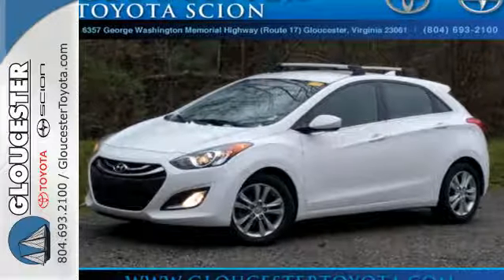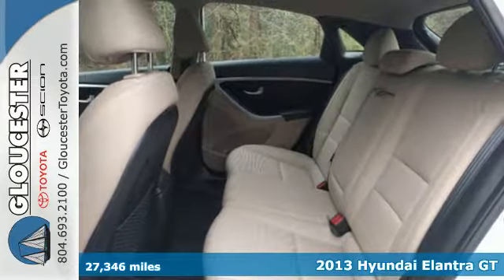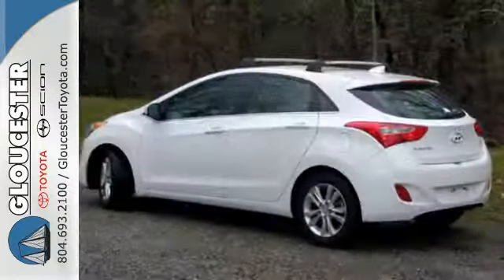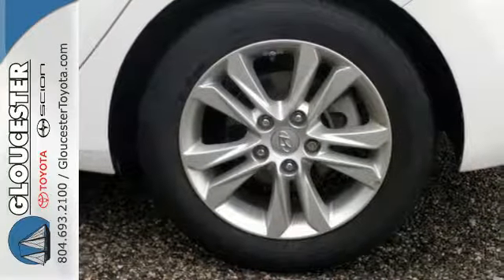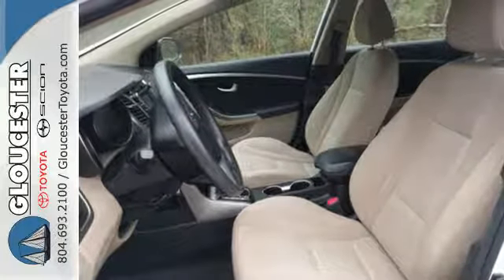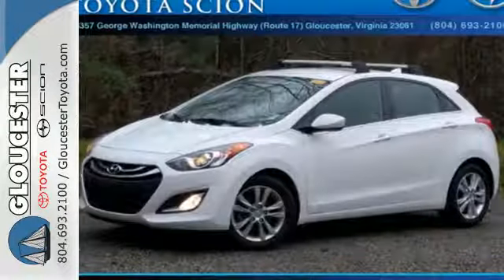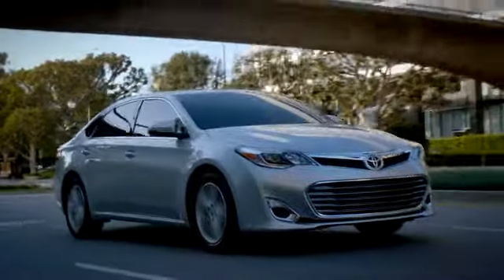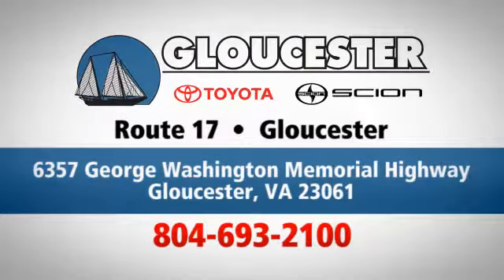Used 2013 Hyundai Elantra GT Gloucester, VA P8133 - SOLD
Year: 2013
Make: Hyundai
Model: Elantra GT
Trim: Base
Engine: 1.8L 4 cyls
Transmission: Automatic 6-Speed
Color: Monaco White
Interior: Beige w/Premium Cloth Seating Surfaces or Leather
Mileage: 27346
Stock #: P8133
VIN: KMHD35LEXDU033658
2013 Hyundai Elantra GT Monaco White Priced below KBB Fair Purchase Price! CARFAX One-Owner. Bluetooth Hands-free CD Player Cruise Control Heated Seats Keyless Entry Power Locks Power Windows Premium Wheels Steering Wheel Controls. Odometer is 14678 miles below market average! 37/27 Highway/City MPGbrbrReviews:brbr * Lots of features for the money; spacious and well-built interior; appealing balance of ride and handling; long warranty coverage. according to Edmundsbrbrbr

Gloucester Toyota offers a full selection of service areas including:
Address:
6357 George Washington Memorial HWY